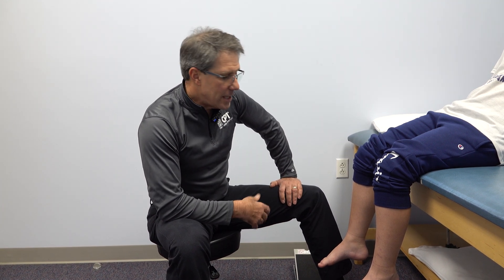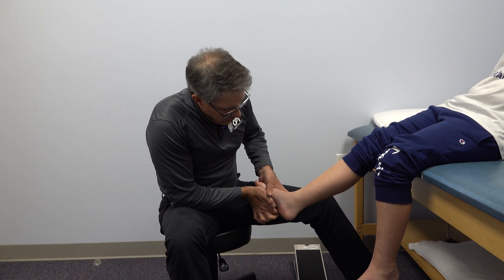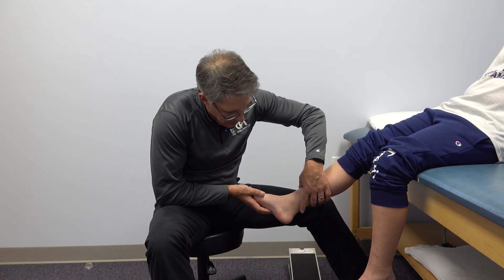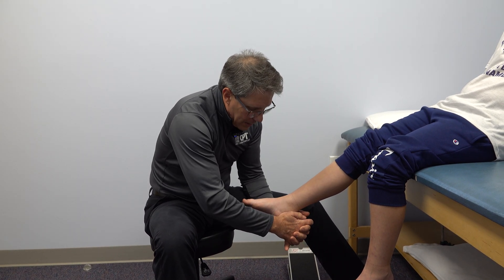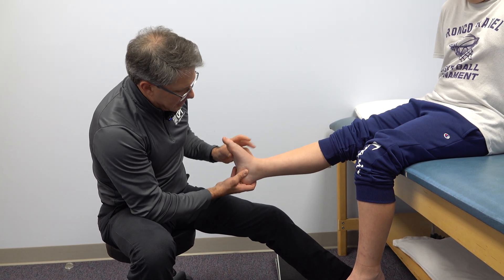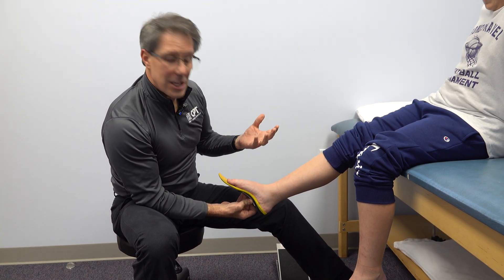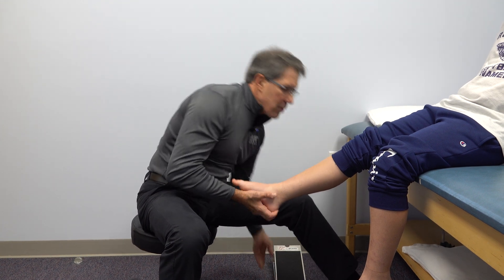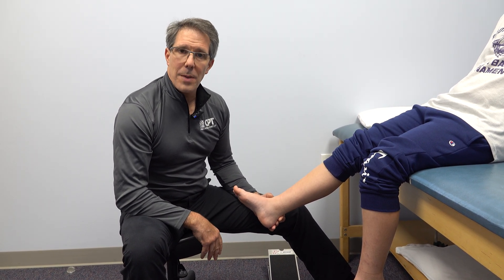Sever's Disease - Adolescent Heel Pain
Sever's Disease-Adolescent Heel Pain is very common in active children between 10-14 years old.  Don't let the words Sever's "DISEASE" scare you.
Sever's is an issue where the growth plate in the heel is not fully closed so when the plantar fascia pulls on the bottom of the heel and the Achilles pulls on the back of the heel, it stresses the growth plate and becomes inflamed and painful.
👉The Calcaneal Squeeze Test is the best clinical test to identify Sever's.
👉We see Sever's Disease most often times in 10-14 year olds who are active playing sports.  They usually have high arches and have calf tightness.
💥👉 Best treatment for Sever's is...
            -Relative rest.  Decrease running time.  Alternate with low impact        activity like swimming or biking.
            -Corrective orthotics.  Use and orthotic to control the heel from rocking side to side and support the arch to decrease the plantar fascia pull.
            -Stretch the calves on a slant board.  Less pull from the Achilles = less pull at the heel.
            -Time!!  These almost always get better.